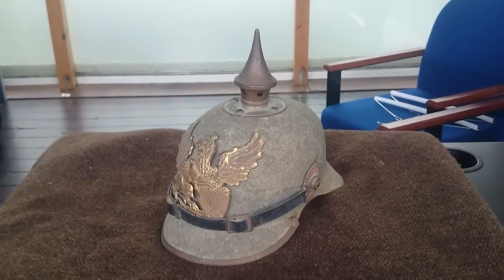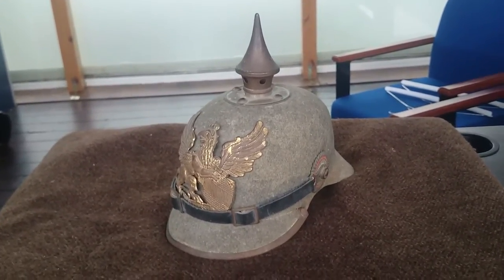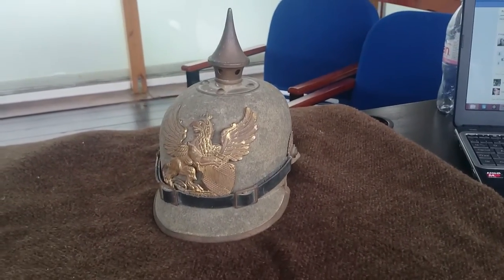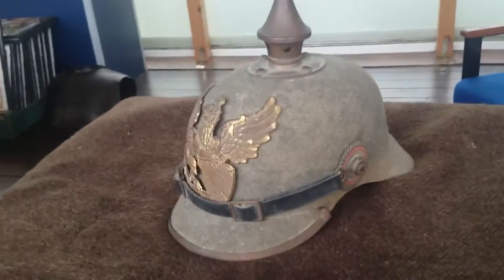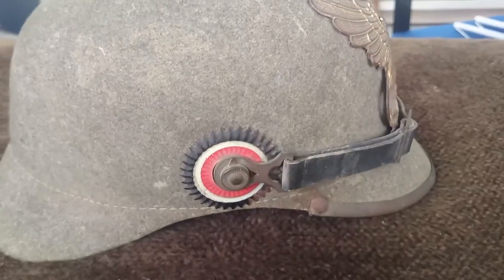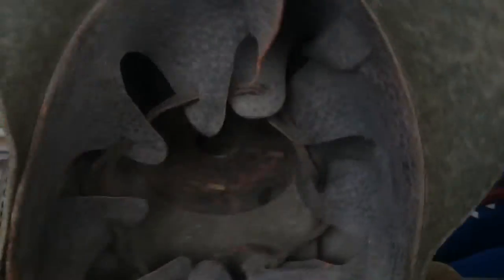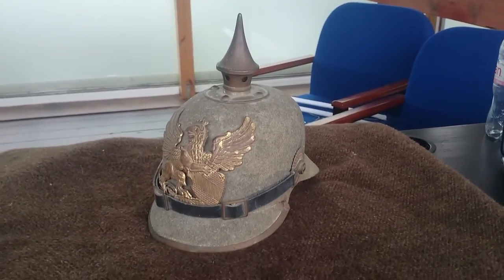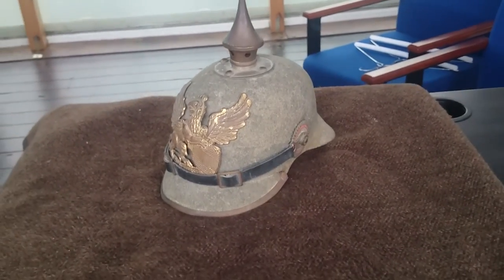WW1 German Pickelhaube - Herts at War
A short video looking at the First World War German Pickelhaube. This particular items the Ersatz variation, issued in late 1914 and 1915. More information on the Herts at War Project and exhibition can be found